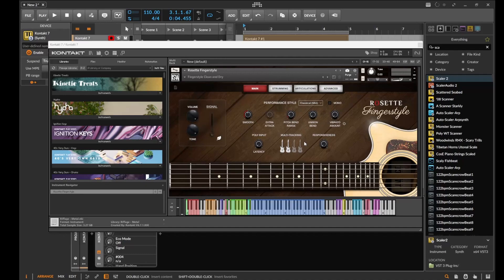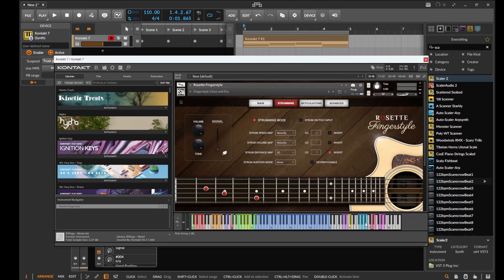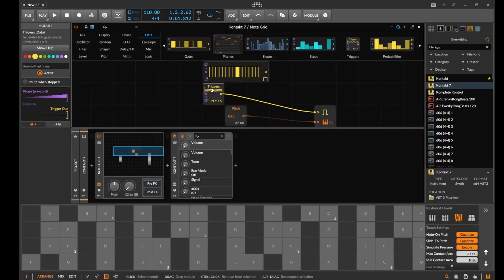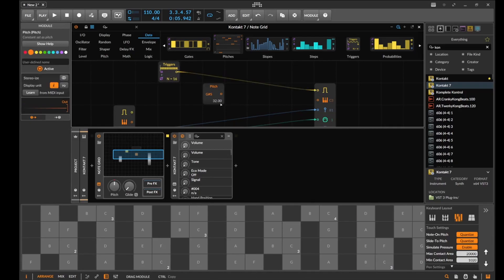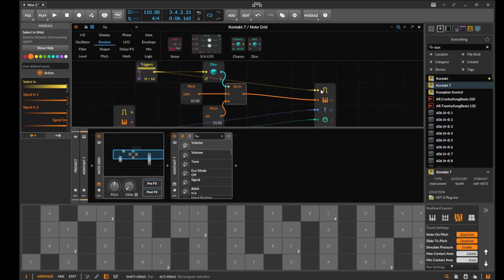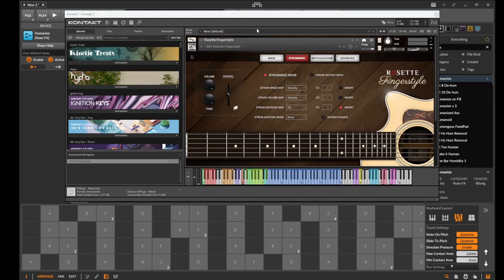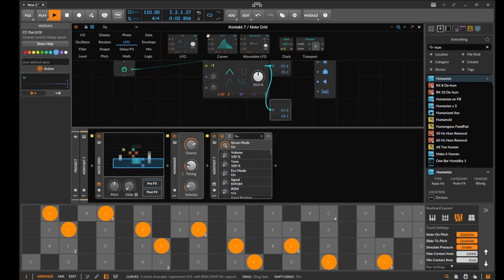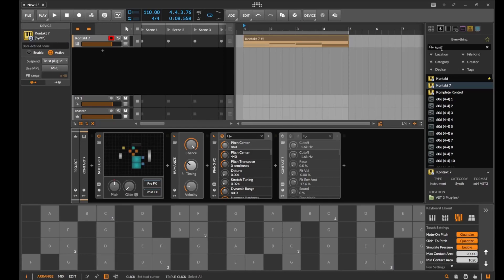Note Grid / Rosette Finger Style and the weird bug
A concept of trying to control strumming through Bitwig GRID, but Kontakt had other ideas.